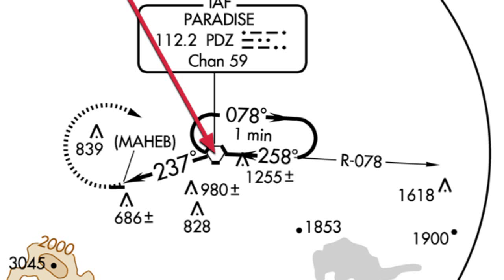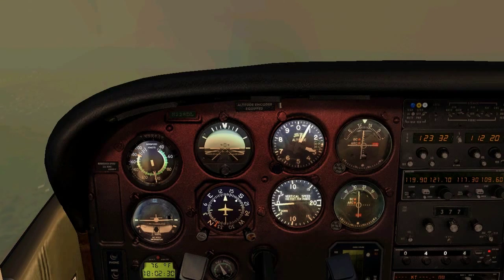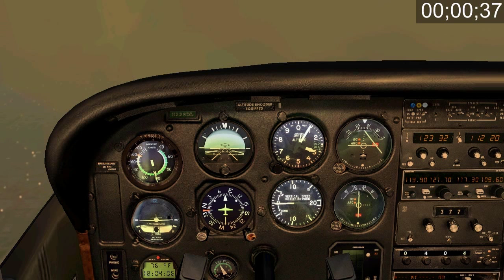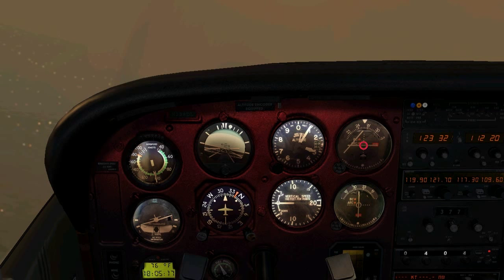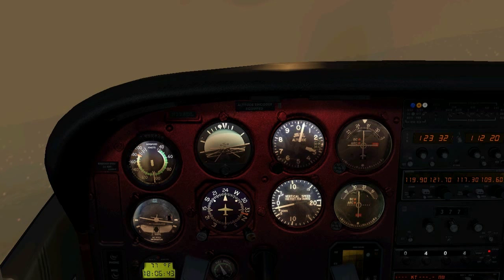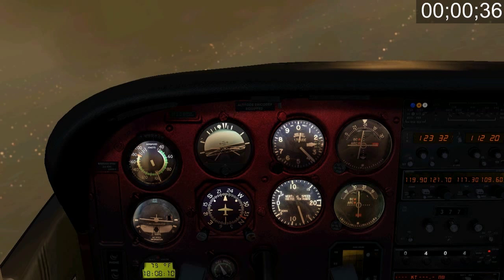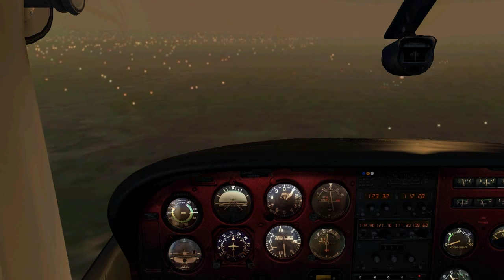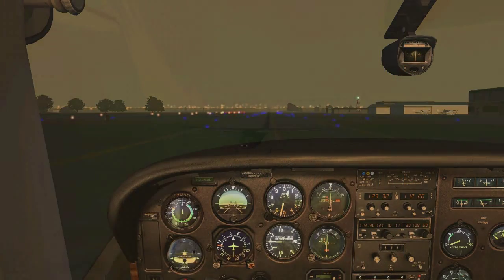Parallel Procedure Turn - KAJO VOR Approach (MSFS)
I decided to fly the hardest procedure turn so you guys can see it done.